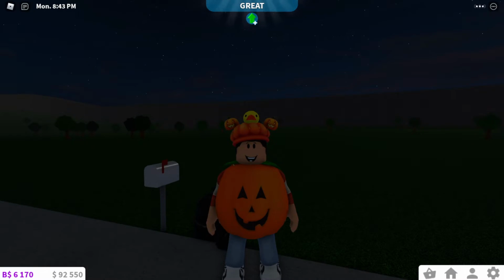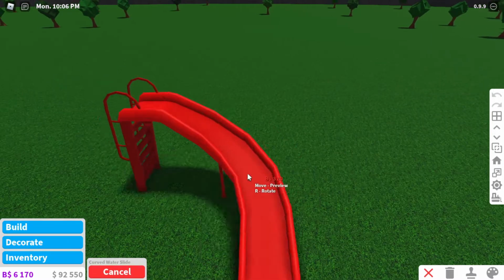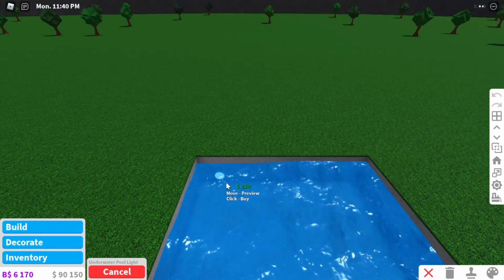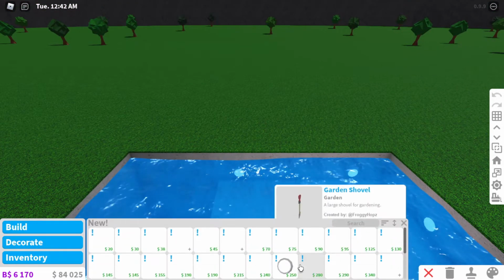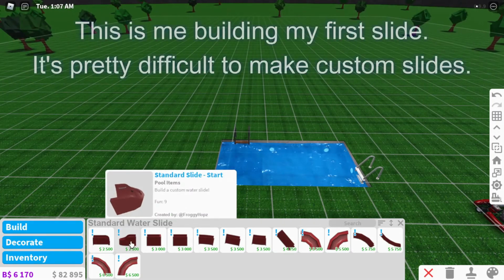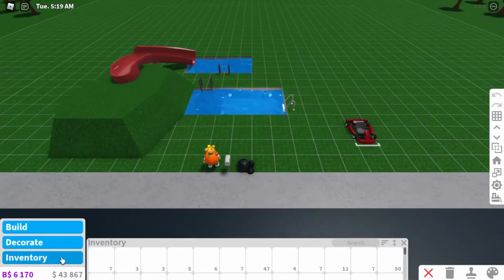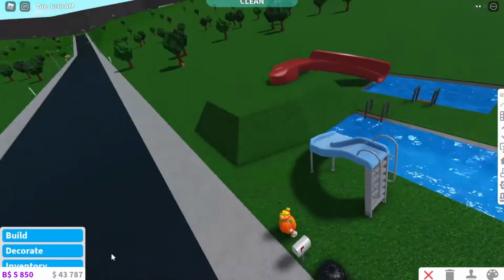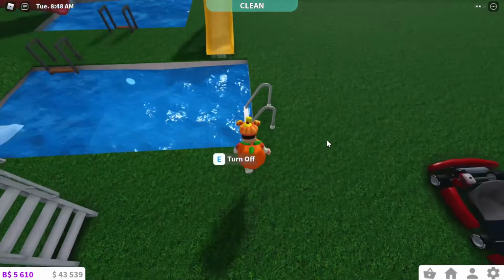New Bloxburg WATERSLIDES UPDATE! Custom Waterslides, New Pool Changes, & MORE!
Today Bloxburg had a new update which brought a whole bunch of new pool features! There are now custom waterslides and more other new pool changes.

[Version 0.9.9]
-Added new water slides, pool ladders, hot tub and pool lights.
-Added ability to build custom water slides.
-Added ability to select owned images in Change Picture menu.
-Improved slide physics.
-Changed pool water appearance.
-Major bug fixes.

Video info:
📷Recording program: Bandicam and/or OBS
🎨Thumbnails/graphics: paint.net
✂️Editing program: Wondershare Filmora X